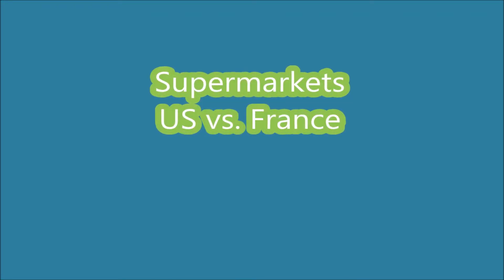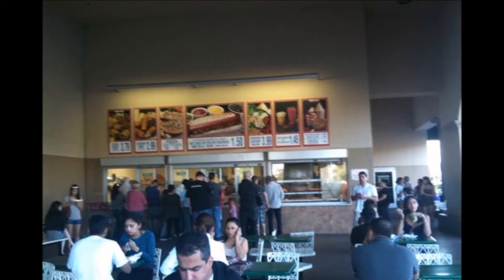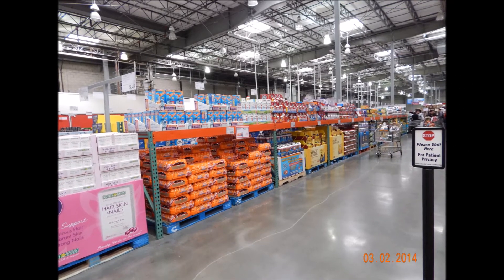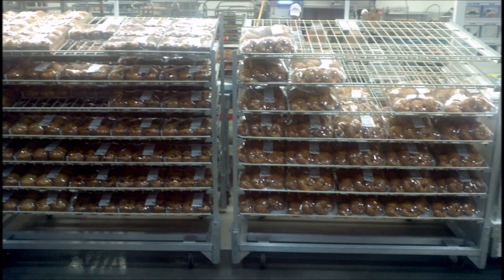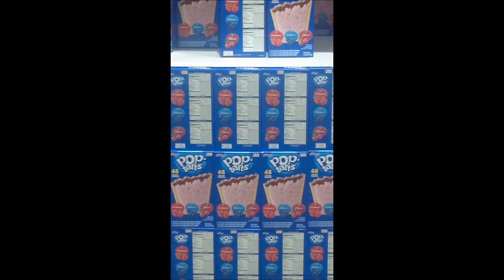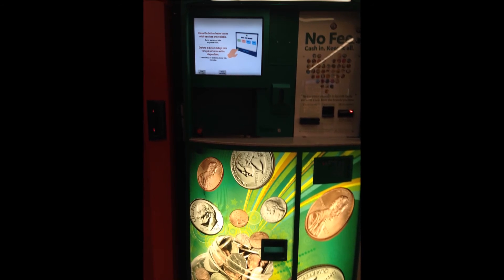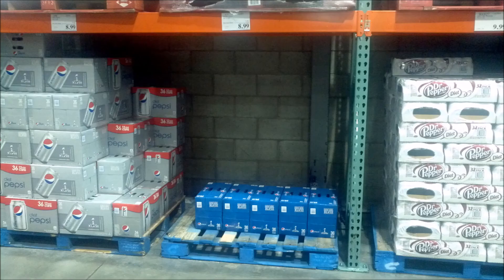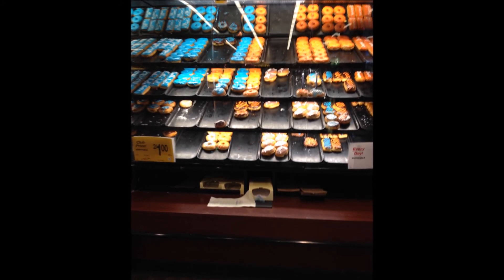Le Projet Français - Les Supermarché Anglais et Français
Madame Lent est vite